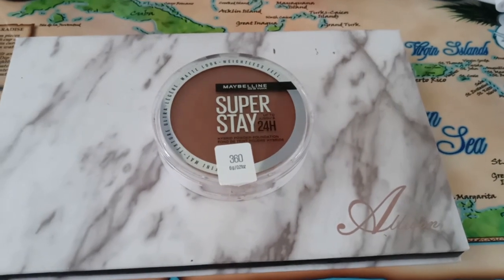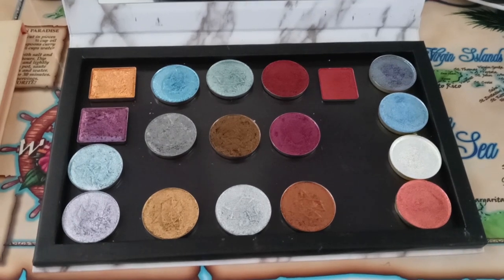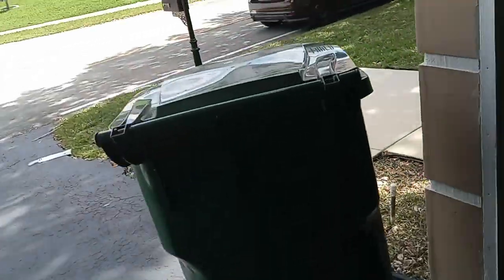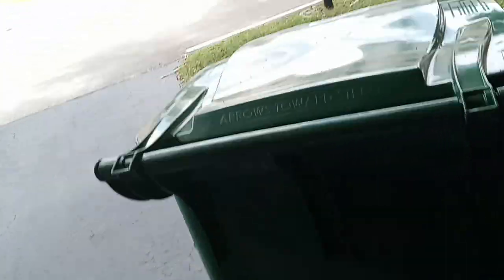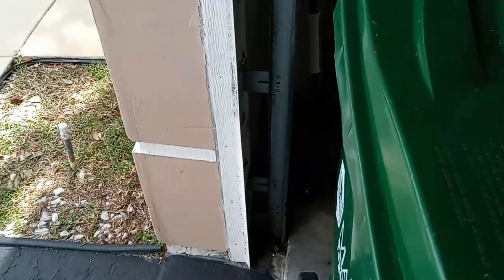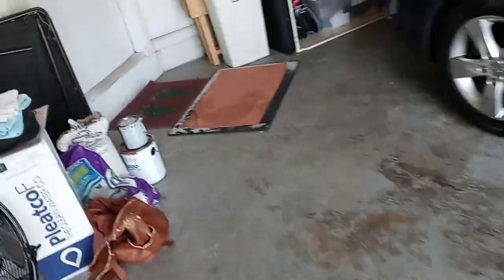Single Color Eye Makeup for Hooded Eyes \ Vlog Style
One Color Eye Shadow Look \  Makeup on Hooded Eyes \ Vlog and Makeup \ Clionadh Cosmetics

My Childhood Memories Growing Up In Dominica
Struggles of a Teenager